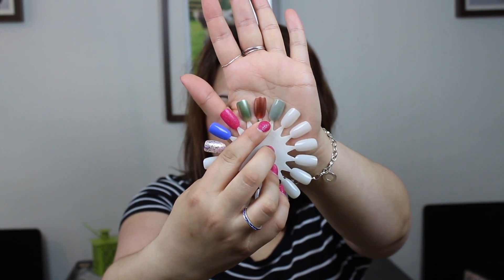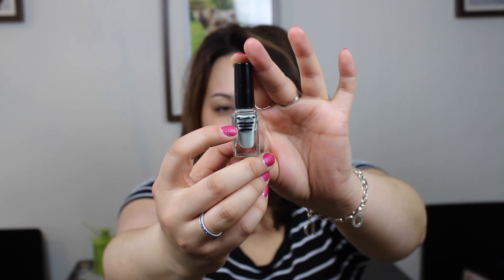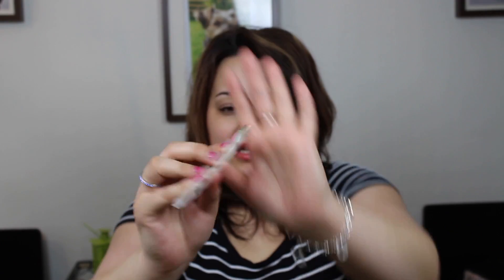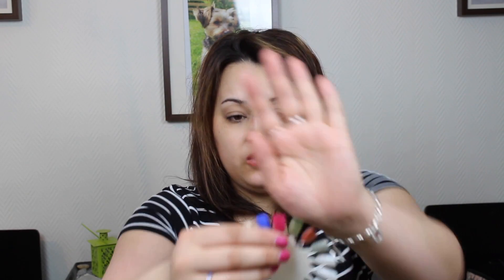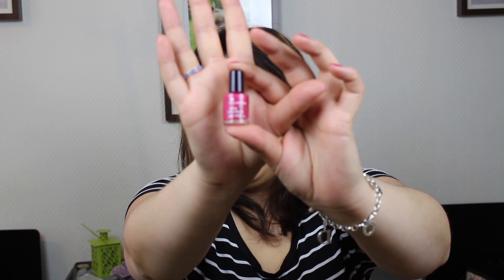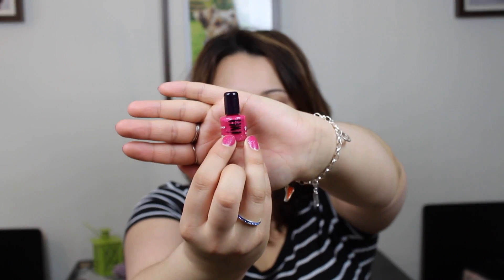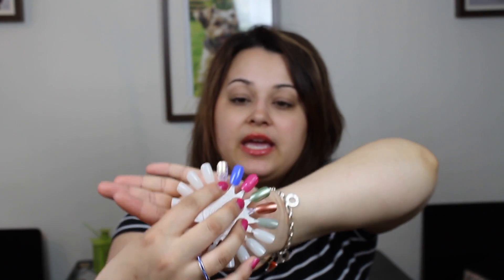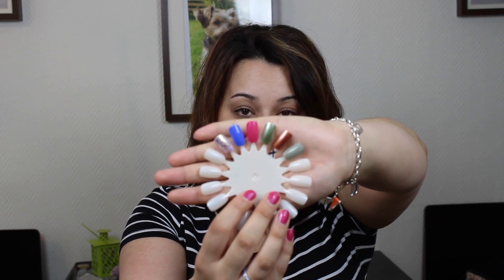Project Polish 2017 - Update #4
Nail polishes in the project: (5)

1. Nordic Cap Star Nails -Grey
2. Depend - 429
3. Yves Rocher - Rose Givré
4. She Bunny - 028
5. H&M - Silver Glitter

Finished nail polishes: (1)

1. Unknown - Copper